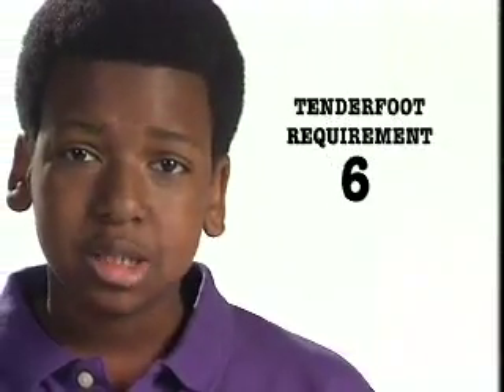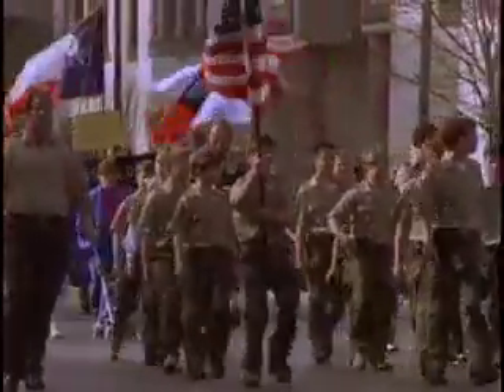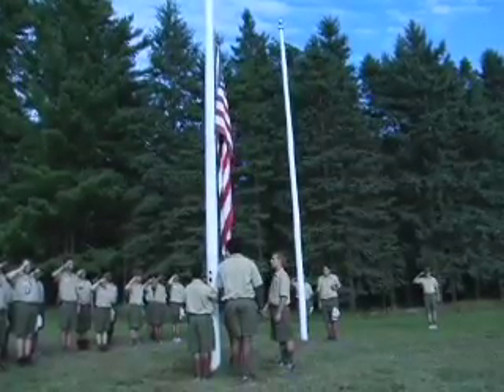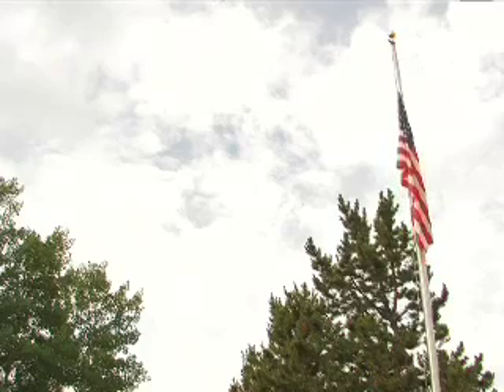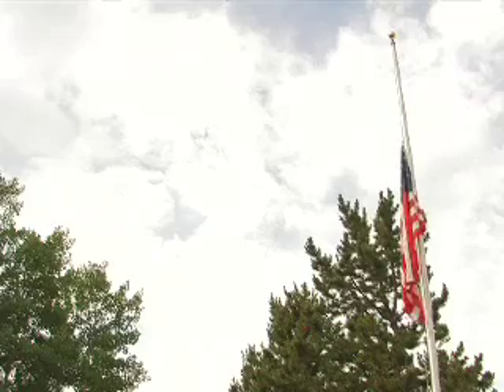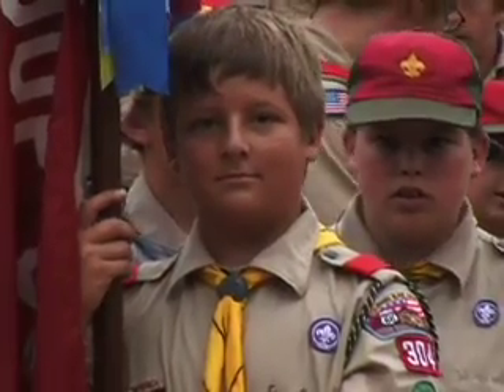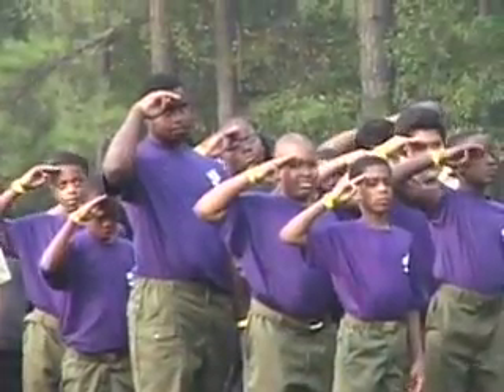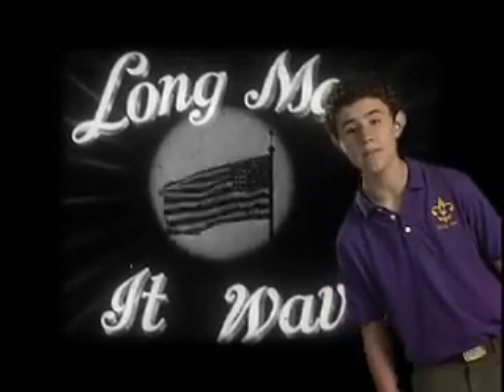Tenderfoot Requirement 6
Demonstrate how to display, raise, lower, and fold the American flag.